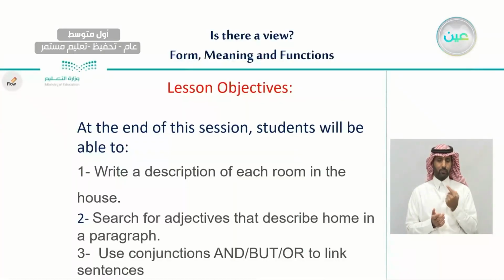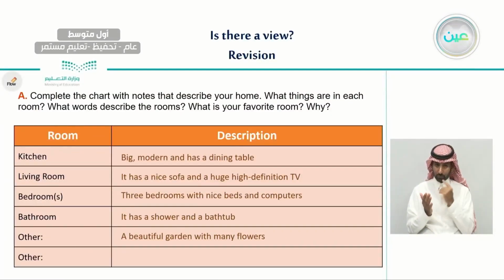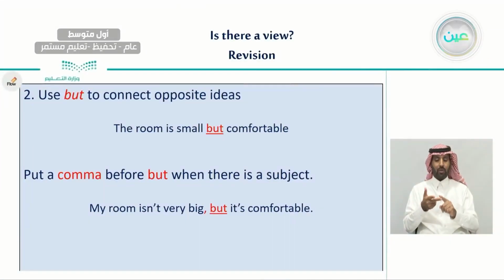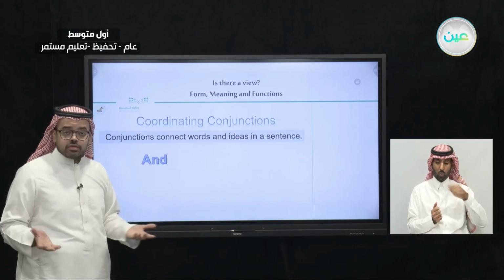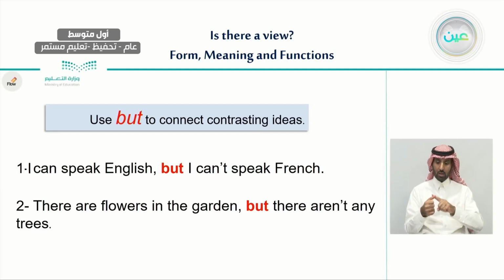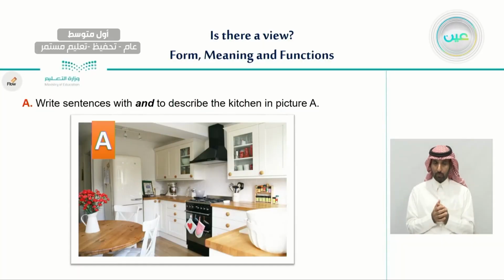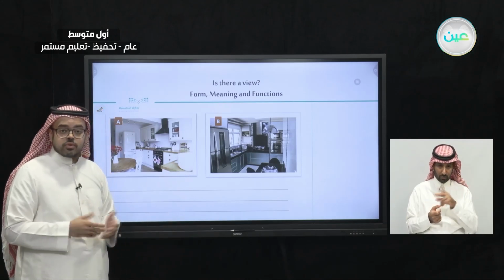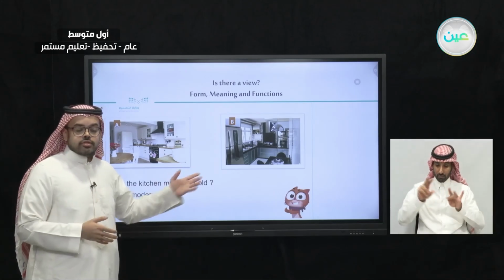Is There a View ? Form, Meaning and . Function Page 55 - اللغة الإنجليزية - أول متوسط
الحصة الخامسة - الأربعاء - الأسبوع الثالث عشر - أول متوسط01